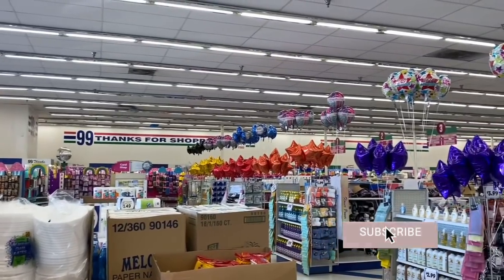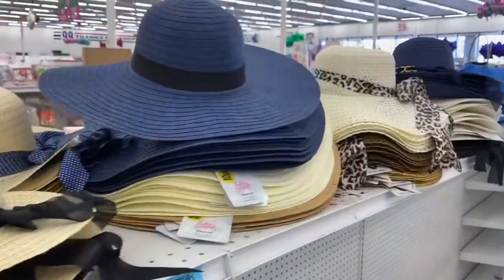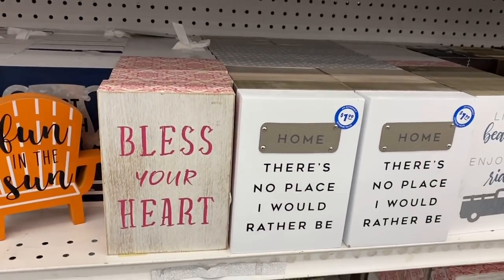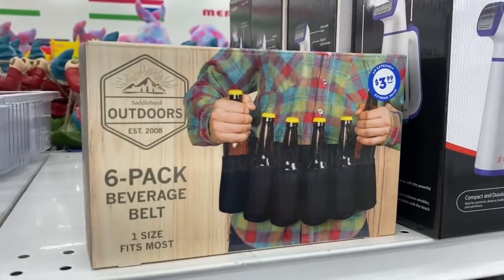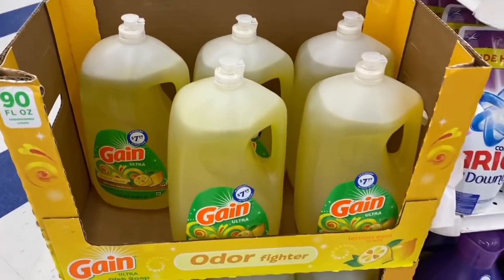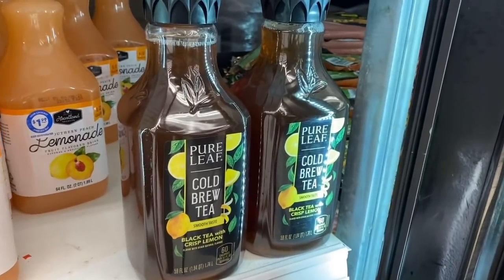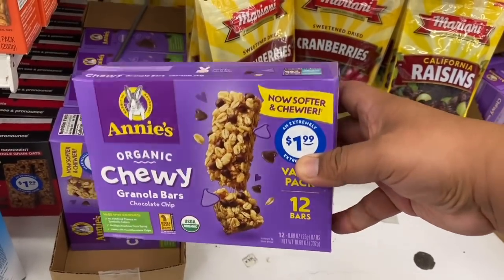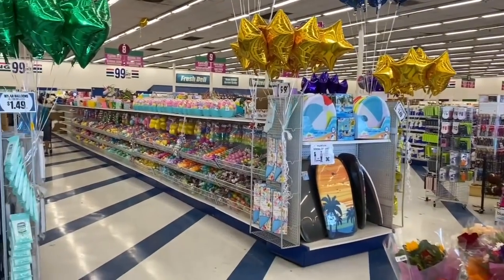99 CENTS ONLY STORES EPIC FINDS 🛍 Dollar Store Haul - Sway To The 99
Huge shout out to Couponing For A Cause for always supporting me and helping me along the way!  A true queen of the 99 cent store  Queen of the dollar tree

SWAY F.

Chapters
0:00 - Intro
0:30 - 99 Cents Only Stores Summer 2021
6:32 - 99 Cents Store Only Epic Deals
9:50 - Must See 99 Cents Only Stores
13:44 - 99 Cents Store Jackpot
19:32 - All new deals at the 99 Cents Store
22:00 - Sway to the 99 Epic Food finds
27:16 - Outro